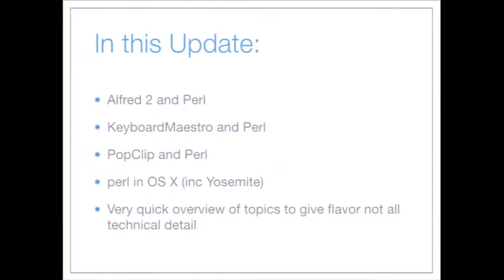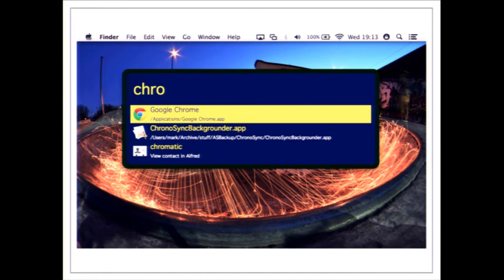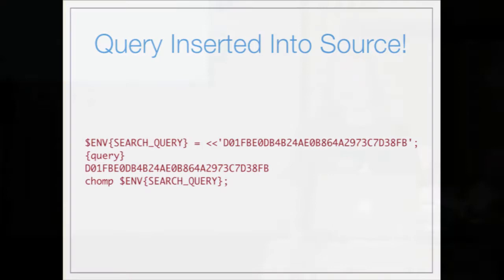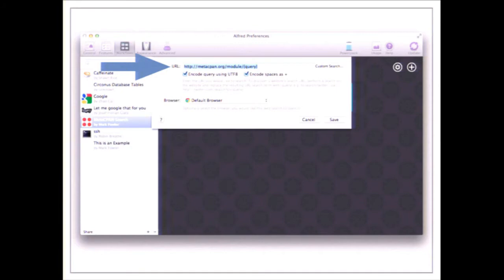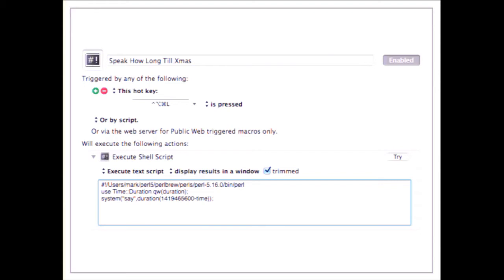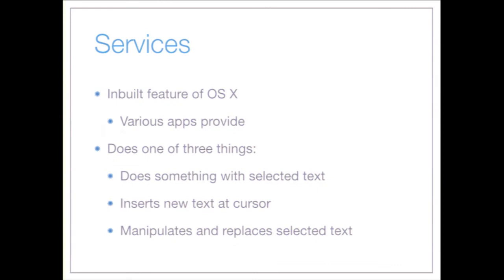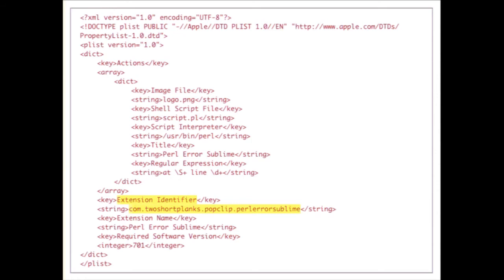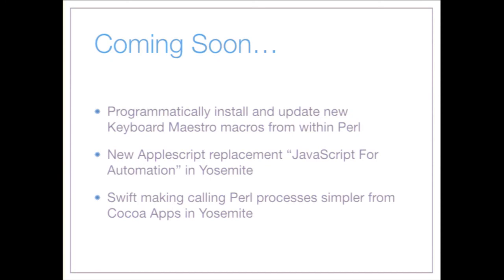Mark Fowler (‎Trelane‎) - ‎Mac and Perl‎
It's now 2014 and three years since I gave my "Pimp Your Mac With Perl" talk at YAPC::NA in Madison[1]. In this follow up talk, consisting of entirely new material, I'll be talking about new technologies that have come along since then (having seen the prior talk is not required.)

I'll be covering:

- Writing Alfred Plugins, for example to search metacpan
- Using KeyboardMaestro to fully control your Mac with Perl.
- PopClip Extensions, and brining features of an IDE to Terminal.app